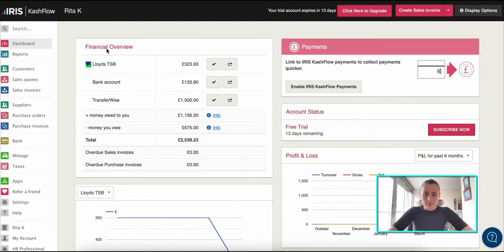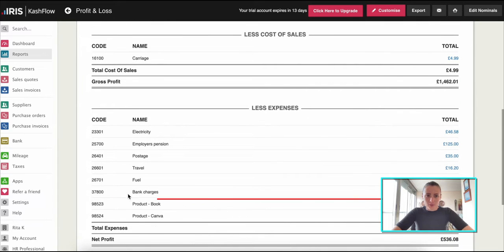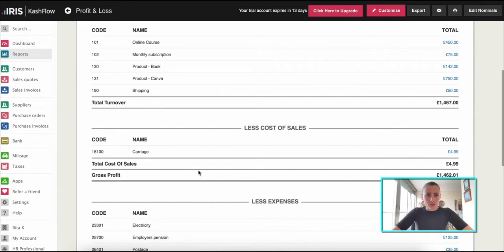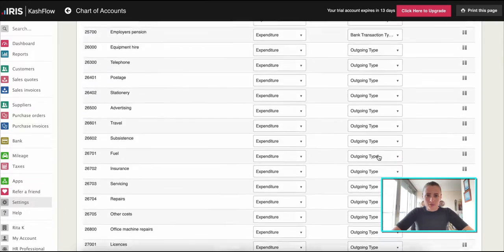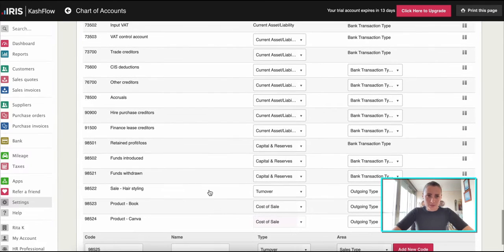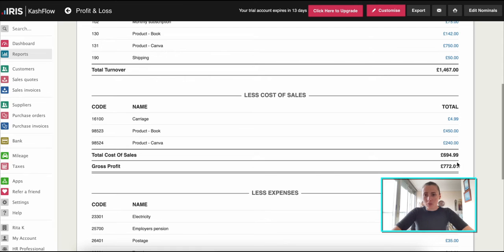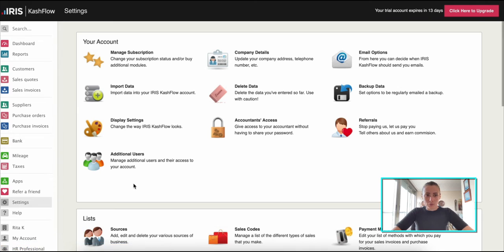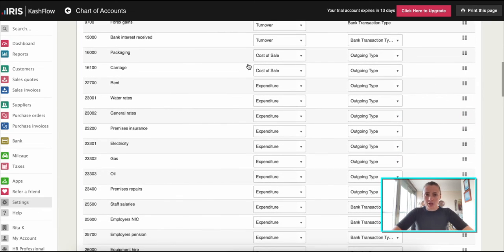How to map new income or cost categories on KashFlow? (COA Mapping)